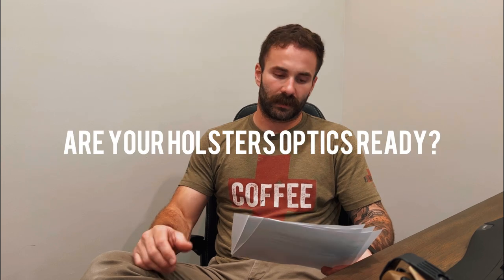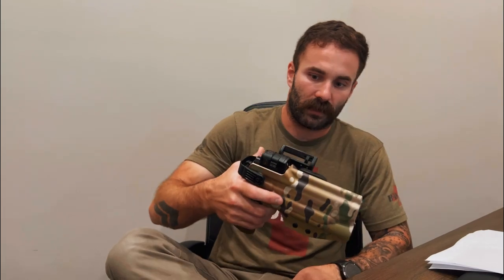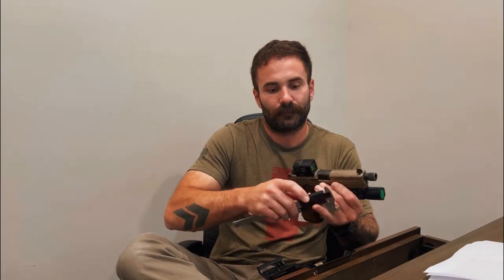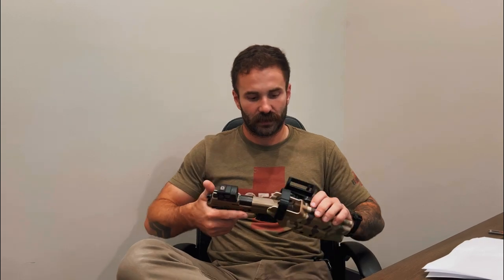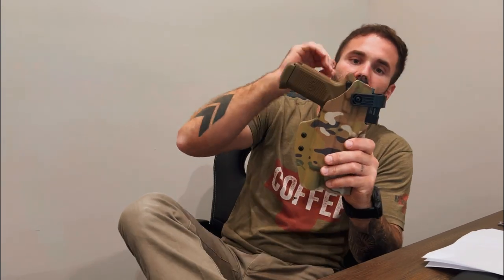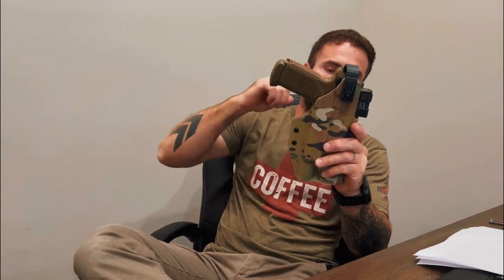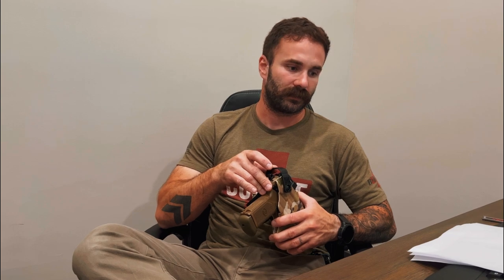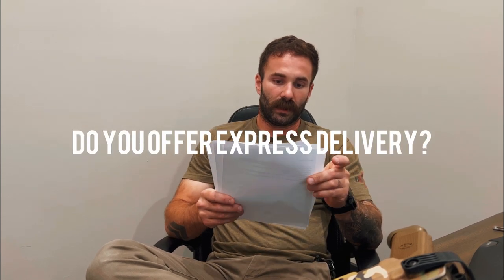Mail Call Monday pt. 1: Q&A with Jon Dara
In our new series "Mail Call Monday" we will be addressing all of the frequently asked questions that you want answers to. This Monday we answer the following questions:

Are your holsters optics ready? Jon will go over what optics work, the dimensions that fit in our rotating hood, and the optics that won't work in our holsters.
Do you have a Level 3 Duty Holster? We currently only offer Level 2, Jon explains why.
What is the difference between a Double Loop and a Quick Loop? Jon explains the differences between the Quick Loop attachment and the Double Loop, along with specs and the breaking points.
Do you offer Express Delivery? Yes, we'll tell you how to get it.
Do you make Custom Holsters? Not really, but we can under the circumstances mentioned.
What is a MOLLE attachment? Jon tells you the difference between our DM1 & DM2 Molle attachments.

Have any additional questions? Ask us in the comments and we'll add it to our weekly line up.